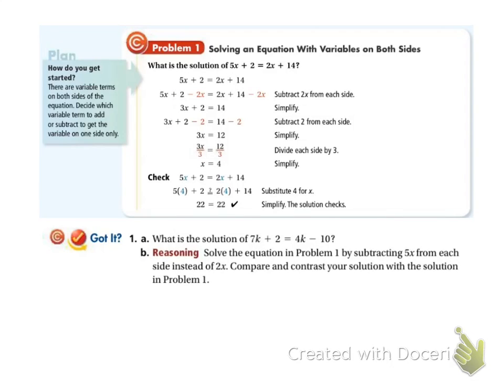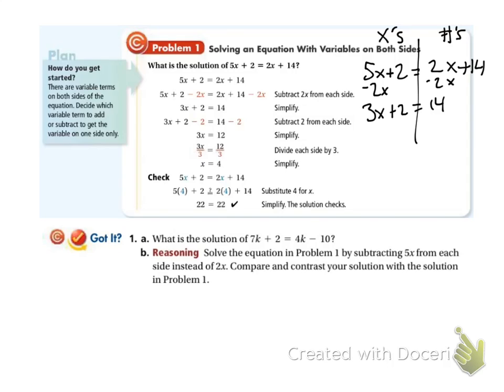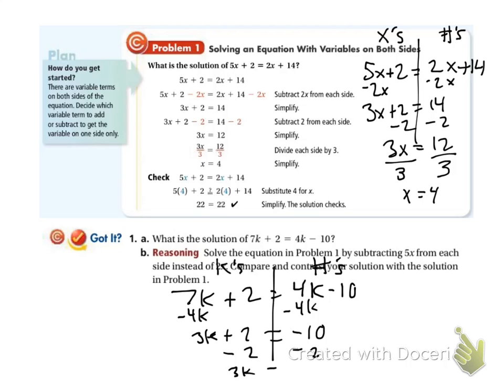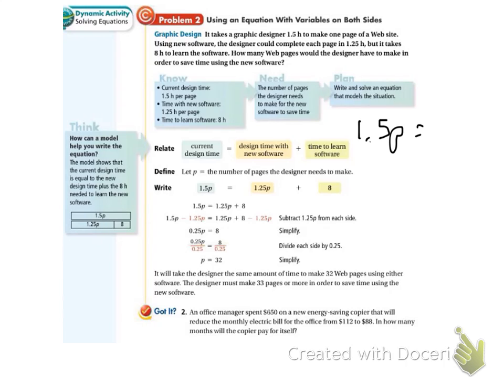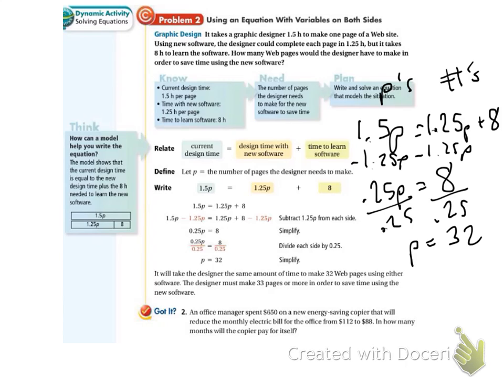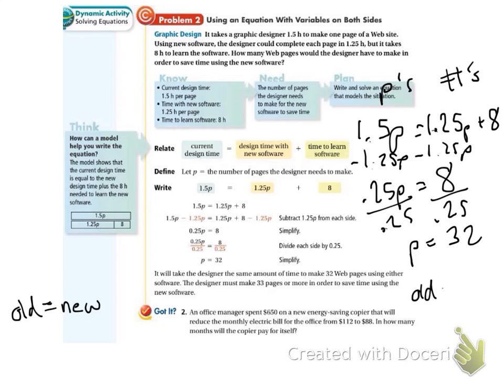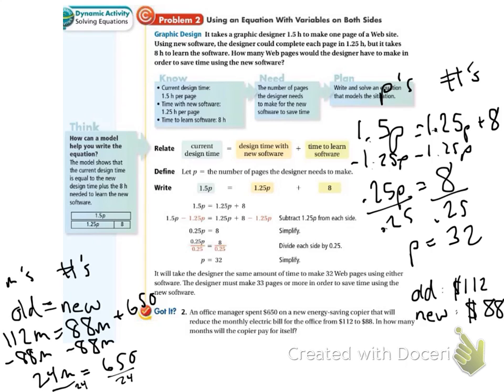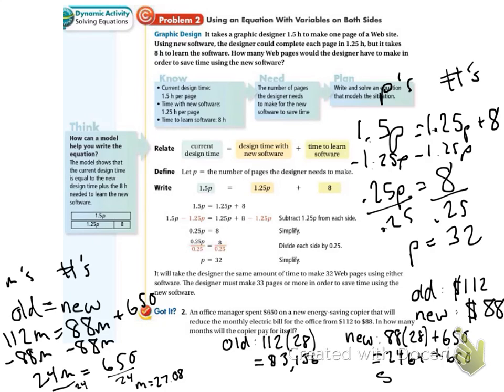Algebra 2.4a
2.4a